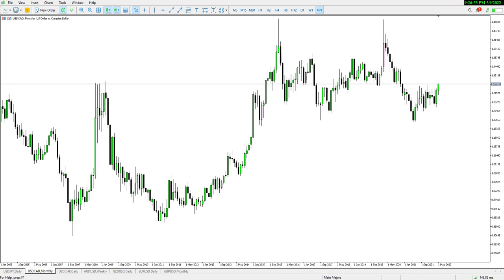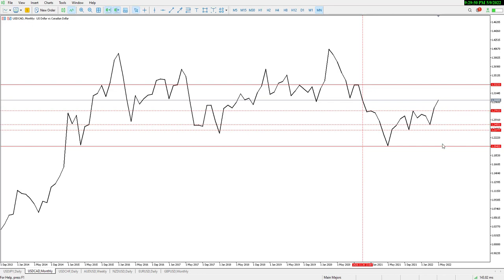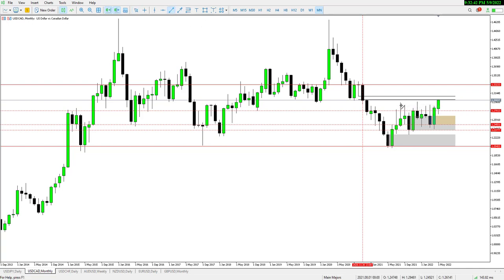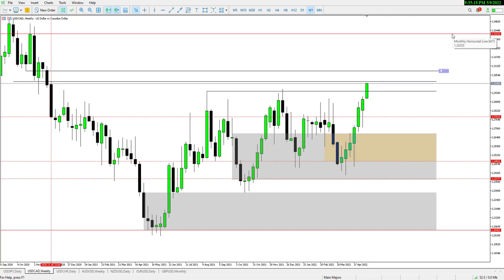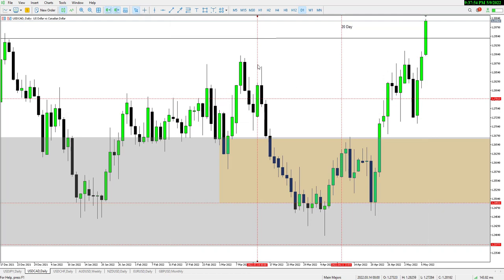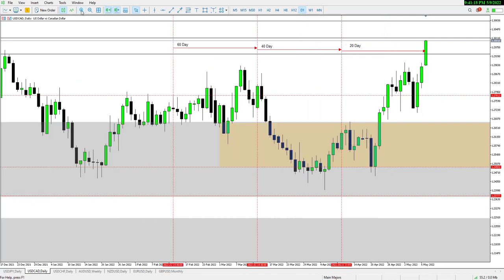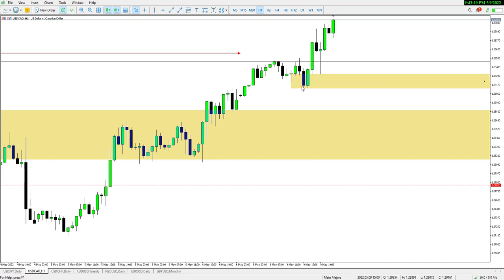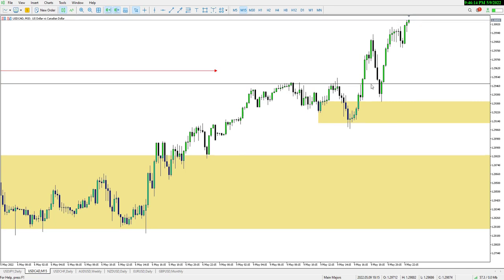BullishFX Consultancy USDCAD Analysis 9 May 2022